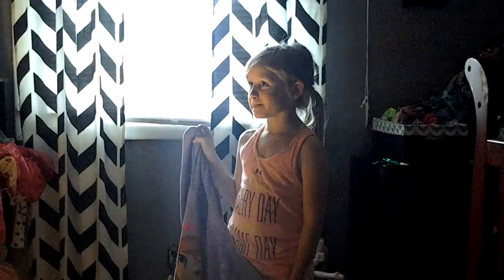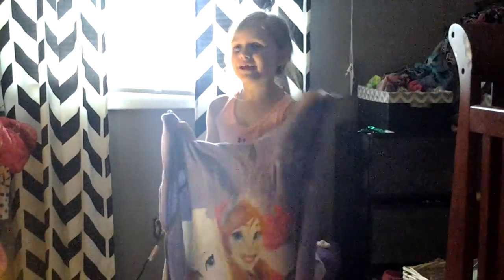All my frozen things lhaa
This shows all the frozen things hope you enjoy it